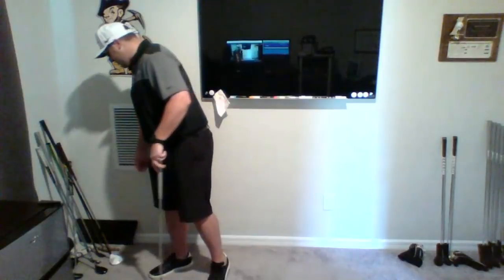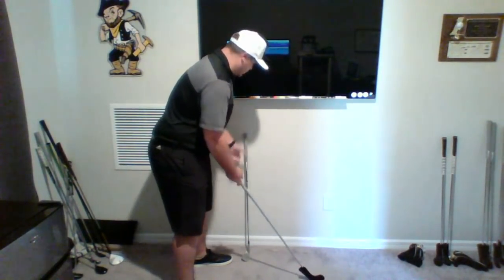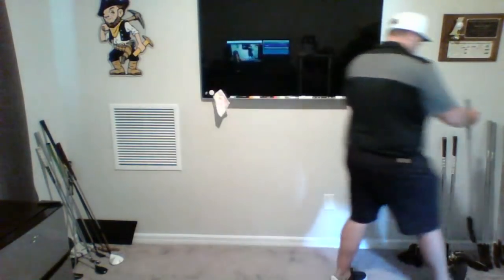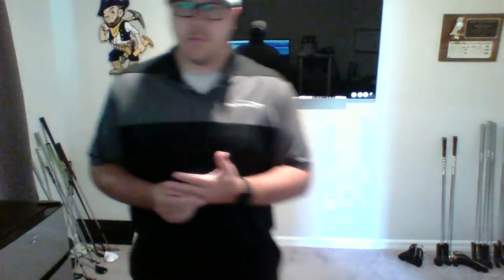Office Hours with Q May 24, 2019